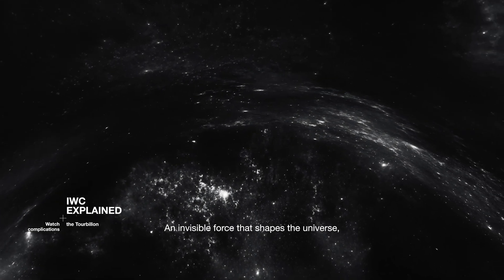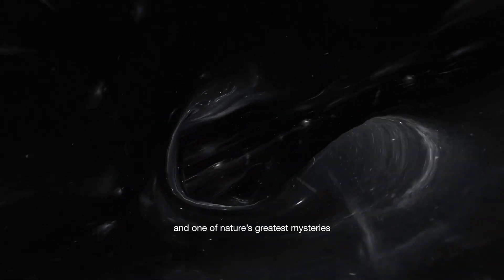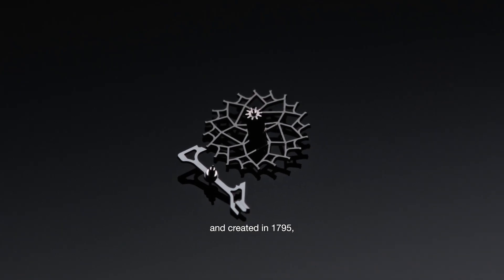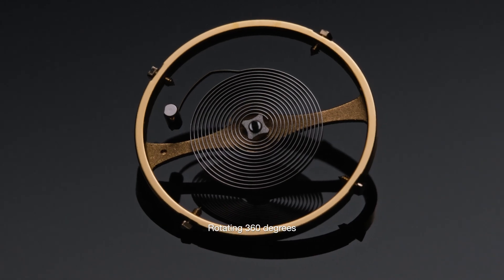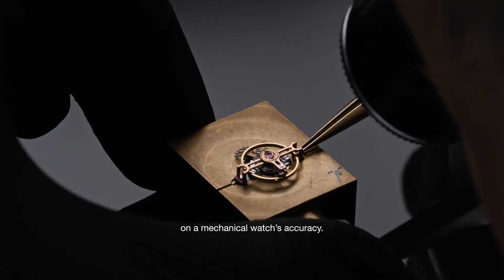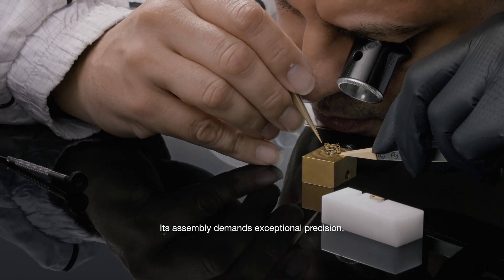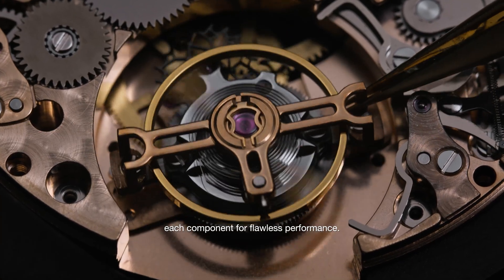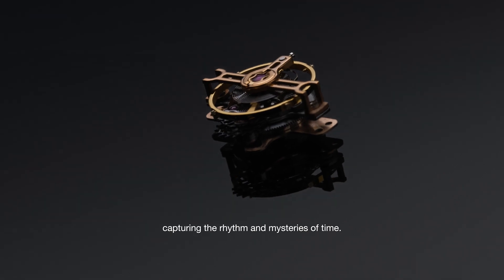IWC Explained: The Tourbillon.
The tourbillon is one of watchmaking's most remarkable responses - a kinetic display of precision and purpose. Its form is beautiful, its function profound. How does it all come together?

Our latest IWC Explained video takes you inside the complication that defies gravity with every rotation. A closer look reveals the discipline, skill, and micro-engineering behind every component. It's a reminder that true precision is built - not assumed.